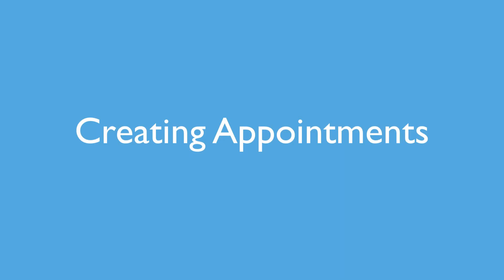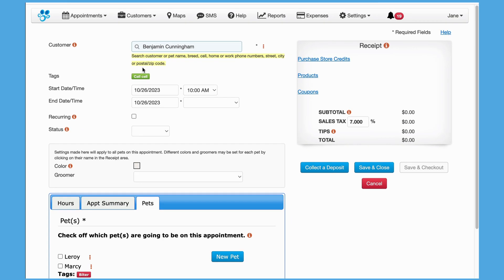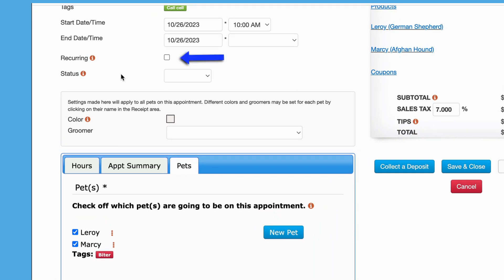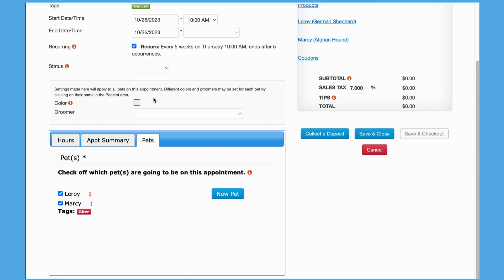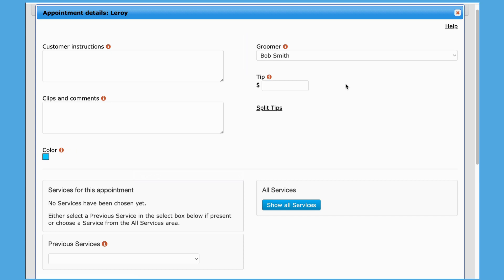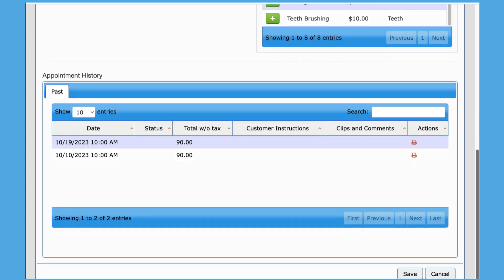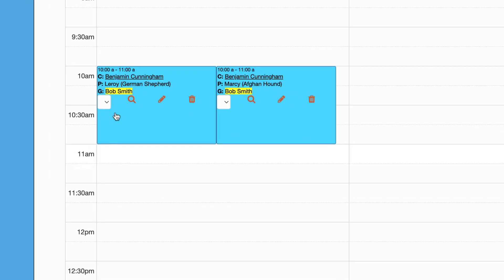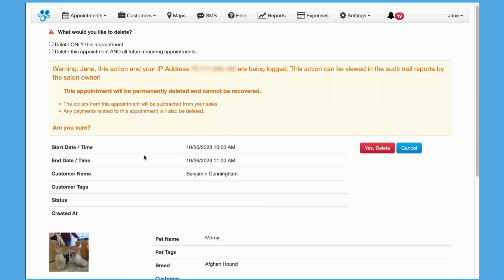Creating an appointment with Groomsoft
This video shows how to create an appointment with Groomsoft pet grooming software.